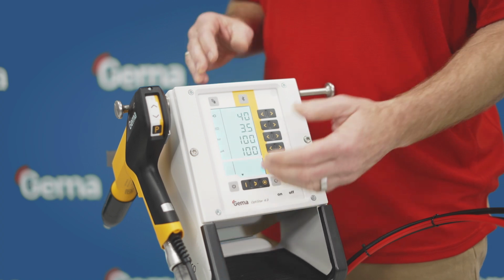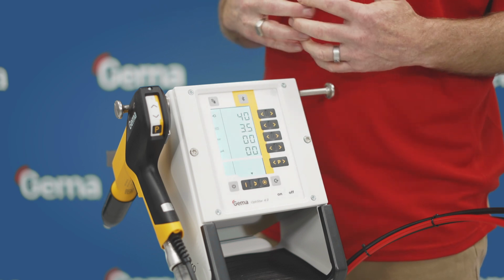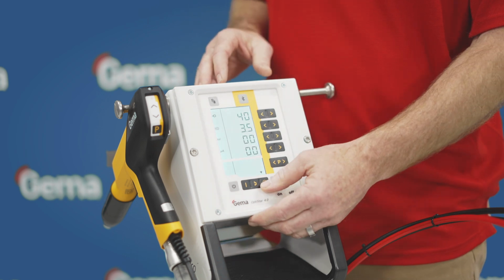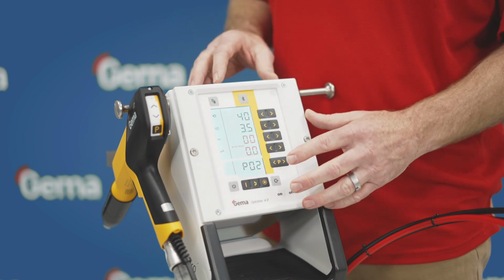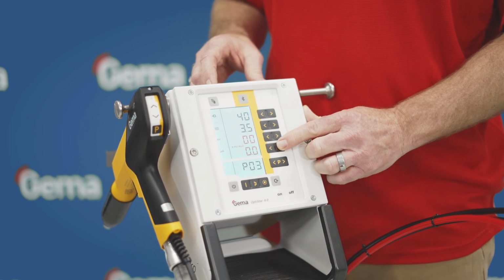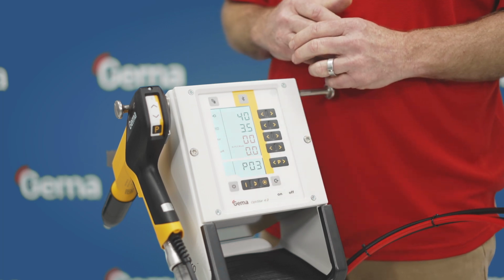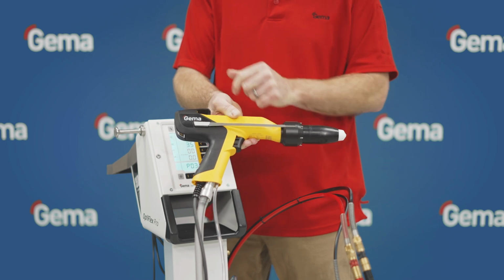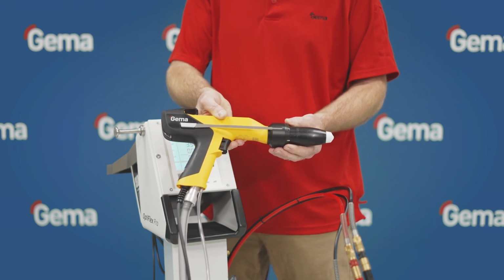How To Overcome Faraday Areas - OptiFlex Pro